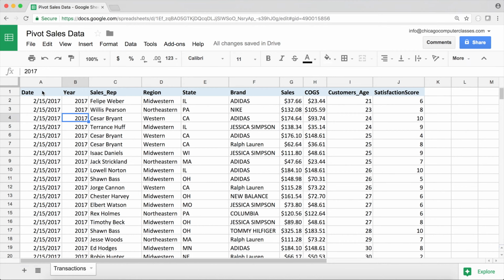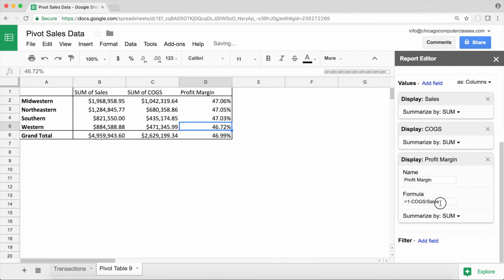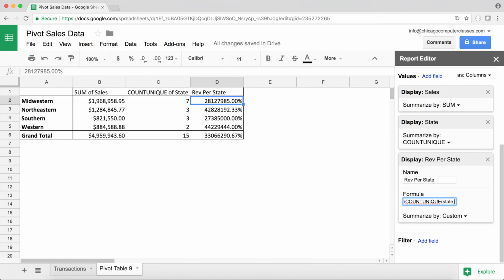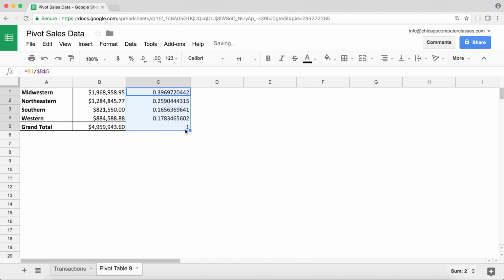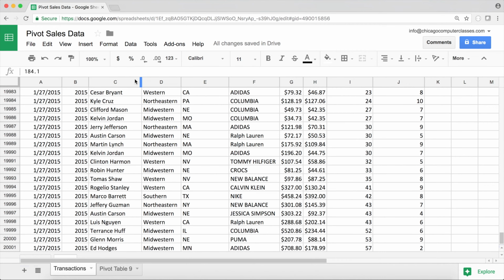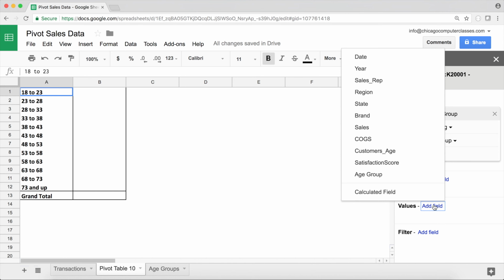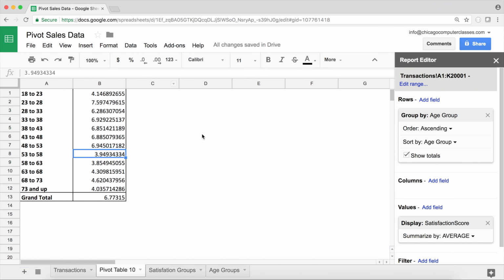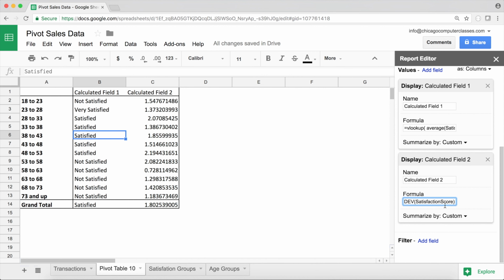Google Sheets Pivot Tables - Calculated Fields, Custom Formulas, Percentage of Total - Advanced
In this tutorial you will learn how to create calculated fields in Pivot Tables in Google Sheets. This tutorial covers advanced topics like advanced pivot tables, custom formulas, creating percentages of total, VLOOKUPs and other functions.